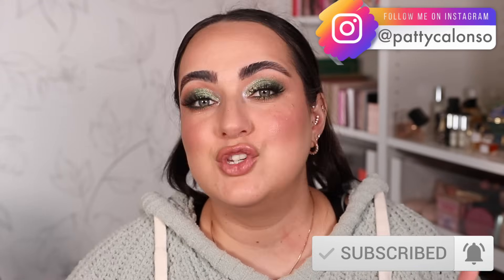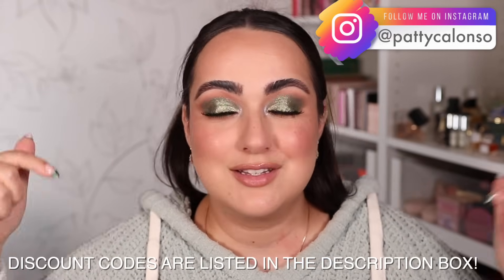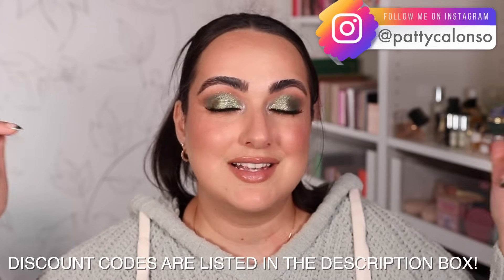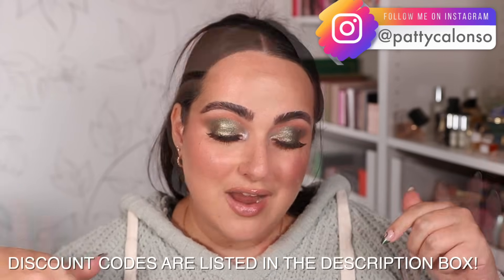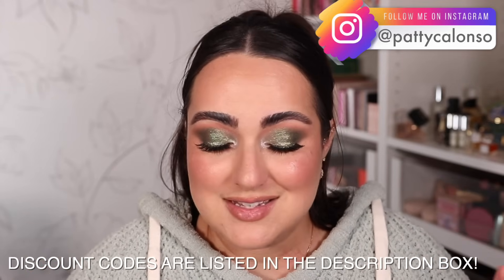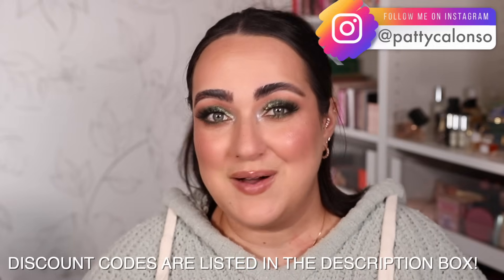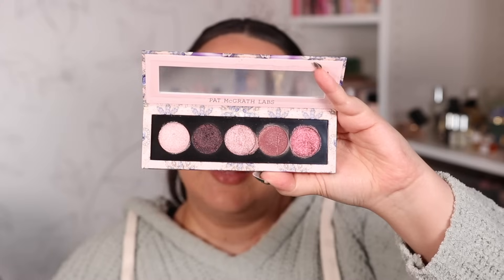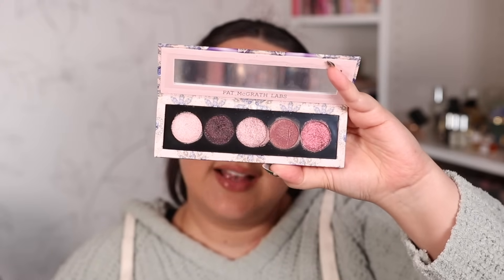15 NEW HOLIDAY PALETTES RANKED FROM WORST TO BEST!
2023 HOLIDAY PALETTES 👇🏼👇🏼
✨Pat McGrath Holiday Collection Palettes
15%OFF CODE: PATTY15
✨Huda Beauty Pretty Grunge Palette

✨The 10 or 18 brush eye bundles are certainly the best deal during this Sale!
✨FAVES 👇🏼👇🏼👇🏼👇🏼
✨Max & Mini sets are Sold Out, but will be back before the month ends.

Benefit Precisely my Brow
EYES 👇🏼
Rare Beauty Primer
Pat McGrath Starstruck Splendor
Danessa Myricks Vol V

✨TOOLS 👇🏼
Eye Brushes: 15, 01, 28, 13, 03, 14, 26, 23, 21
Face Brushes:  05, 36, 37, 18, 31, 19

BRAND CODES 👇🏼
✨BK BEAUTY
Code: PATTY